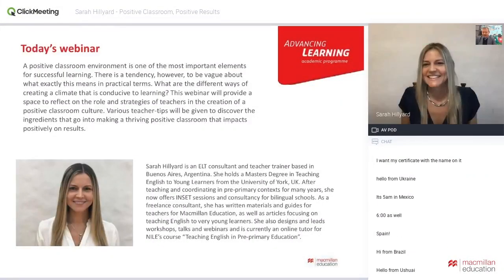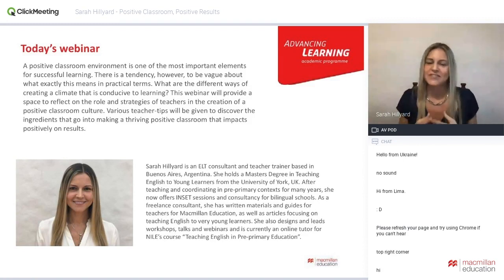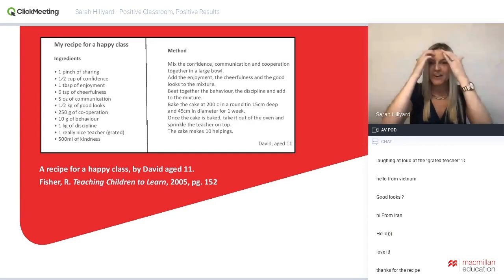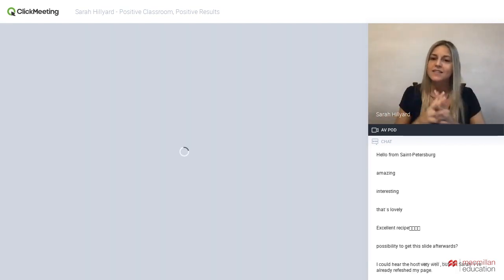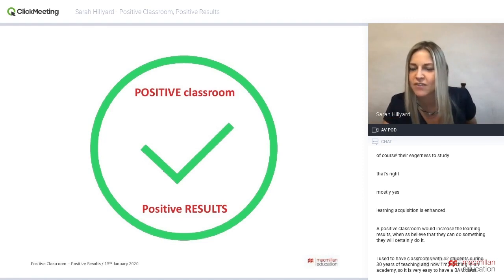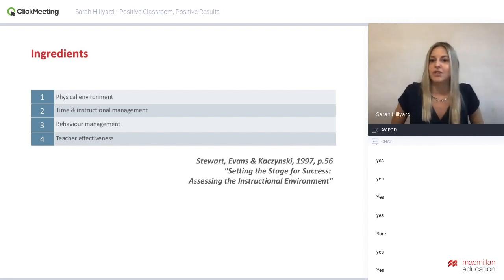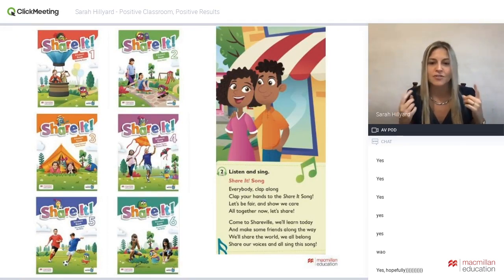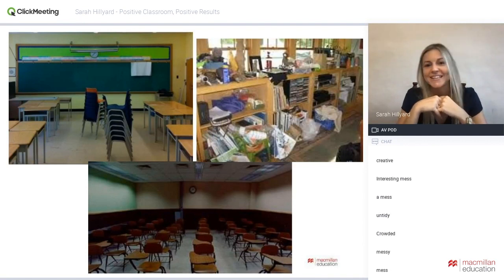Positive Classroom, Positive Results [Advancing Learning Webinar]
A positive classroom environment is one of the most important elements for successful learning. There is a tendency, however, to be vague about what exactly this means in practical terms. What are the different ways of creating a climate that is conducive to learning? In this webinar, Sarah Hillyard will provide various teacher-tips to discover the ingredients that go into making a thriving positive classroom that impacts positively on results.

Download a free sample of our new course Share It!